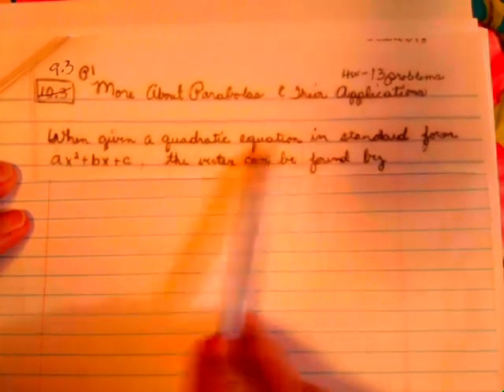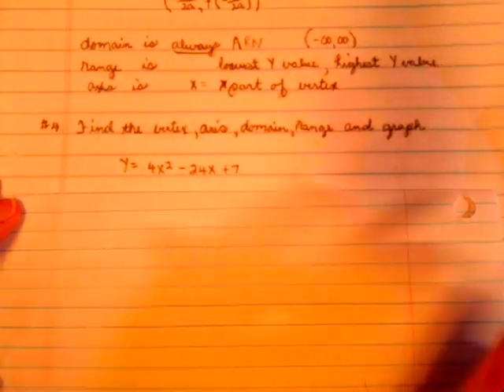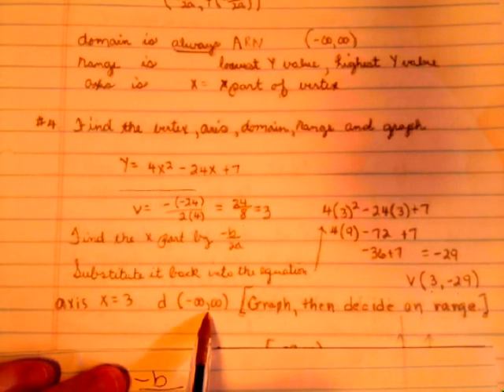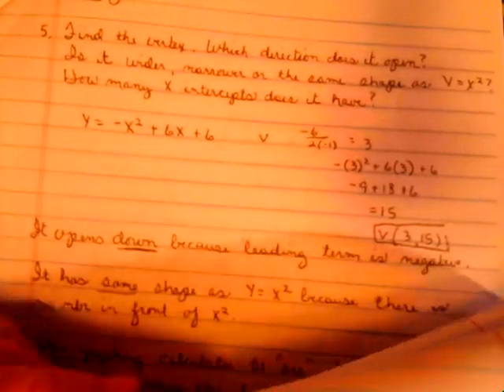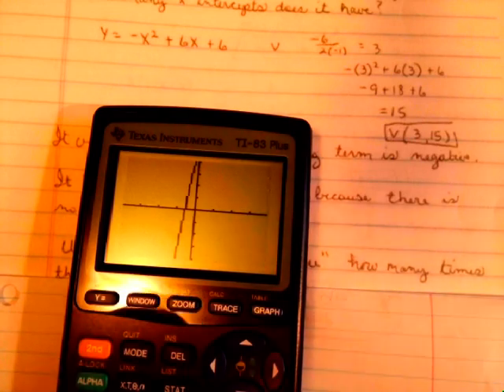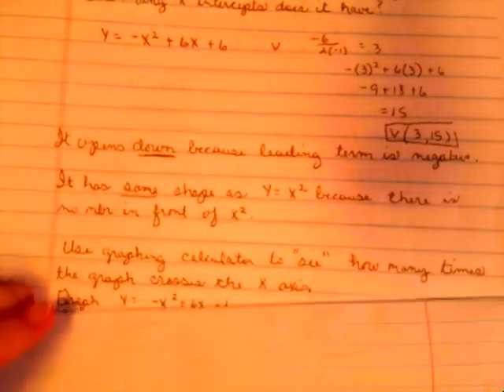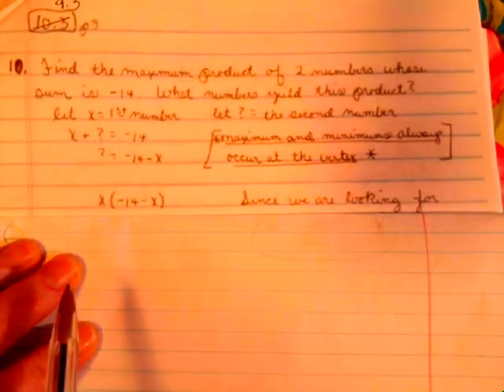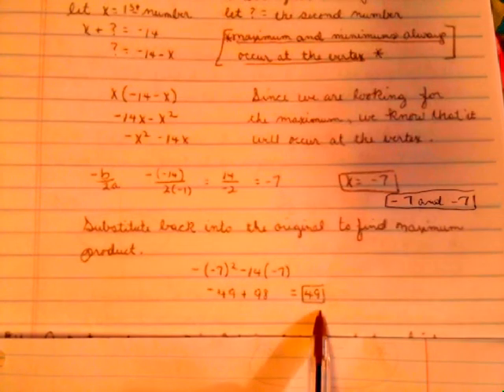Col Alg 9 3 p1